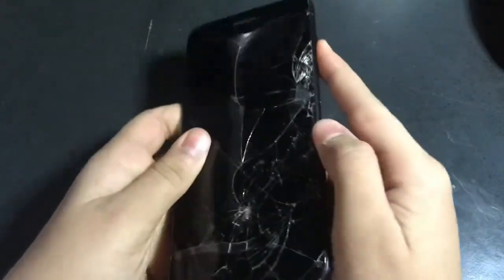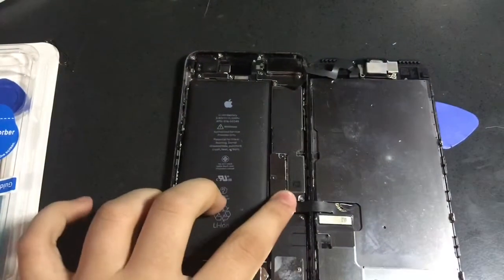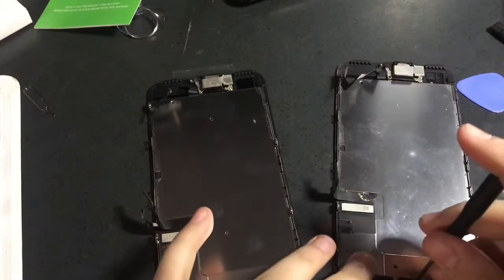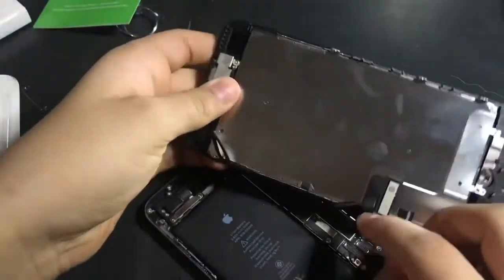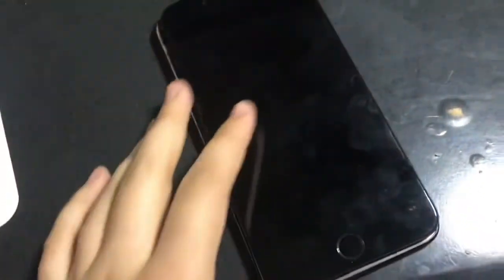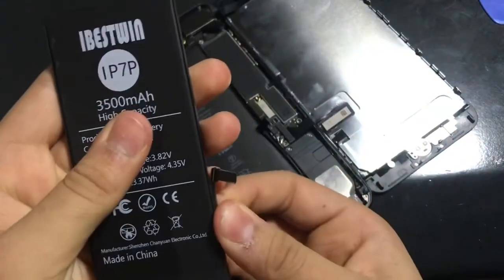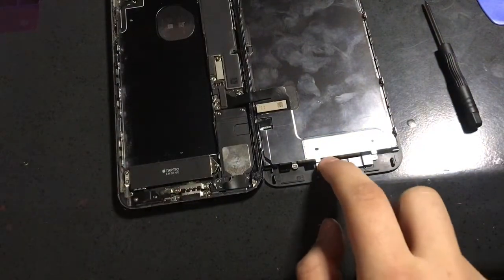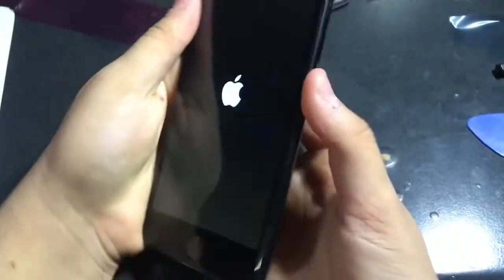iPhone 7 Plus Restoration (No Power)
In this video I restore an iPhone 7 Plus to fully functional condition. This iPhone 7 Plus wasn’t working when I got it and I had to go around a lot of obstacles to get it fully functional but now it works so I hope you guys enjoy.